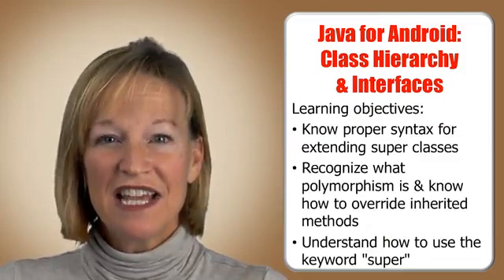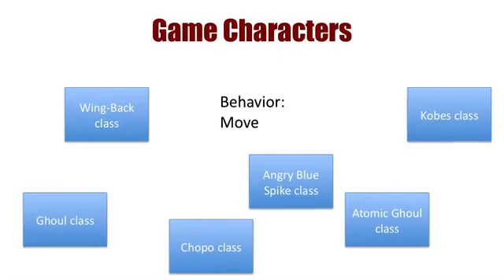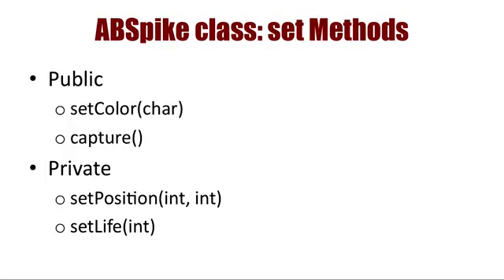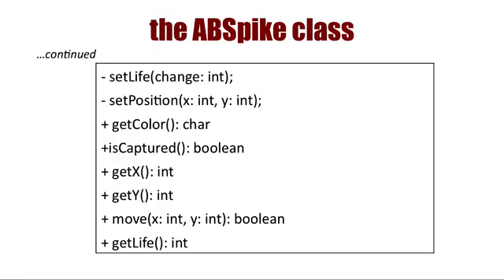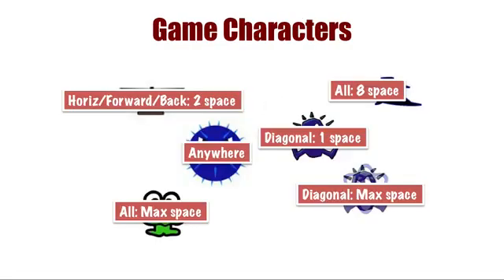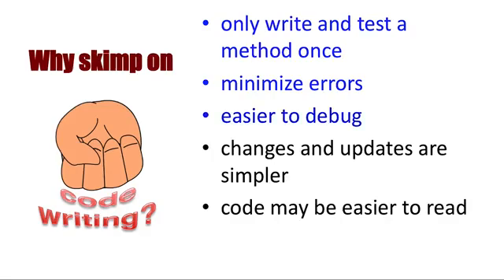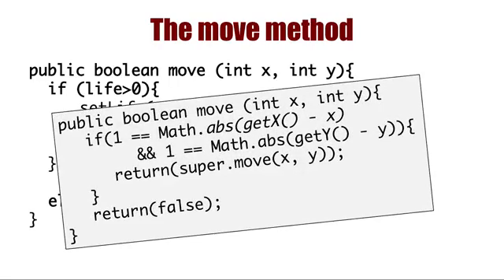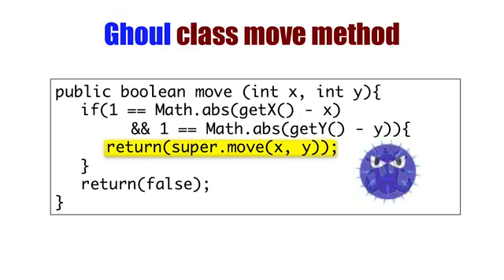Class Hierarchy & Interference LEC 52